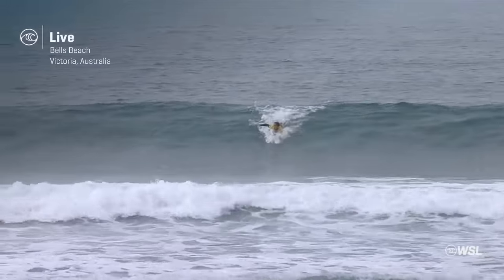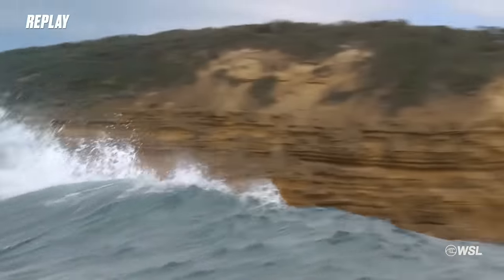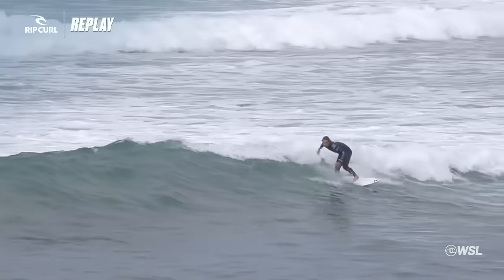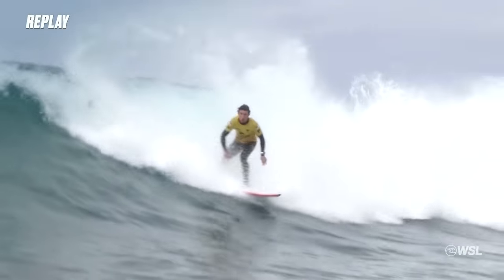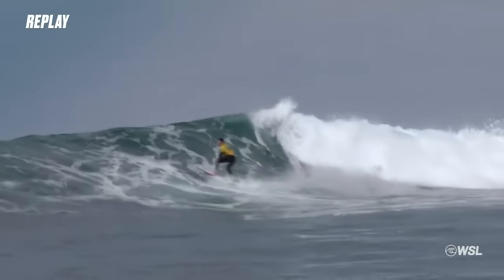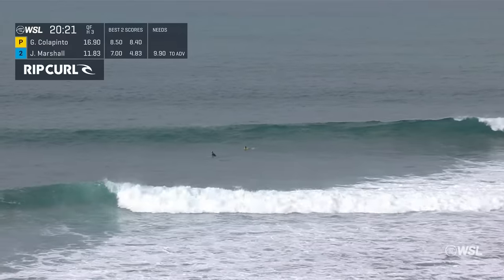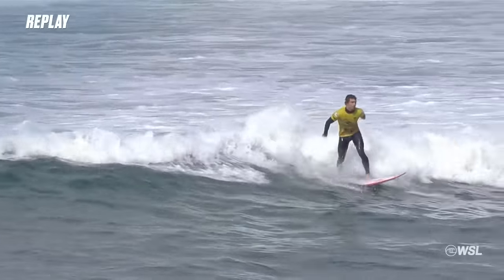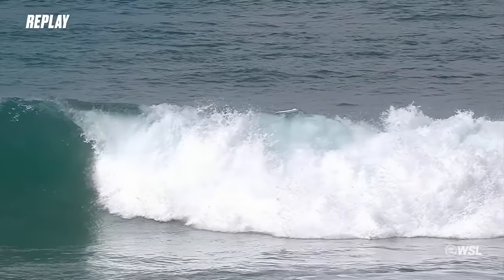Griffin Colapinto vs Jake Marshall | Rip Curl Pro Bells Beach pres by Bonsoy 2024 - Quarterfinals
Bells Beach on Victoria’s South Coast is the longest-running surfing competition and will host the 61st edition this year. With the hope of scoring long-period, groomed walls, the surfers will need to display the perfect combination of power, precision, and timing. The biggest surfing legends have had the honor of winning and ringing ‘The Bell’ and 2024 will see a new generation vying for the opportunity to cement their names in one of surfing’s most prestigious events.
Watch live March 26 to April 5 on worldsurfleague.com.

More Ways To Watch Than Ever!
Wherever you are, you can always watch live on worldsurfleague.com and the WSL app.
🇺🇸Watch live on worldsurfleague.com, WSL app, and ESPN+.
🇧🇷Assista ao vivo em worldsurfleague.com, WSL app, and Globo Play.
🇦🇺Watch live on worldsurfleague.com, WSL app, 7 Plus, Fox Sports, and Kayo,.
Europe: Watch live on worldsurfleague.com, WSL app, and Discovery+.

G.Colapinto vs. J.Marshall

00:00:00 - Wave by Griffin Colapinto
00:01:52 - Turn by Jake Marshall
00:01:55 - Wave by Jake Marshall
00:03:00 - Wave by Griffin Colapinto
00:04:21 - Wave by Jake Marshall
00:04:43 - Wave by Griffin Colapinto
00:06:16 - Wave by Jake Marshall
00:06:55 - Wave by Griffin Colapinto
00:07:22 - Wave by Griffin Colapinto
00:08:33 - Wave by Jake Marshall
00:08:50 - Turn by Jake Marshall
00:08:52 - Wave by Jake Marshall
00:09:45 - Heat End